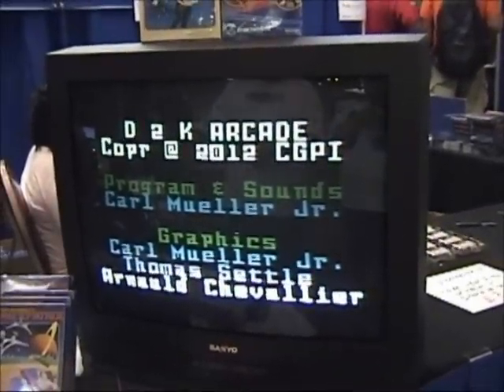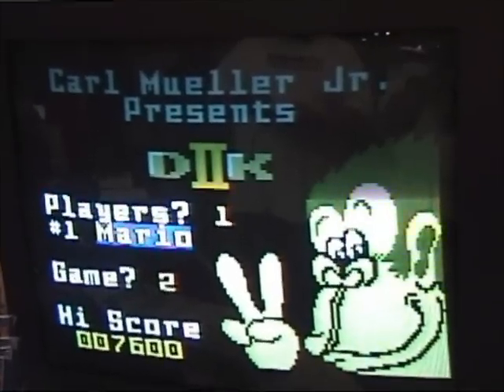D2K for the Intellivision Console!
A quick showing of the awesome D2K game from Elektronite for the Intellivision system.  For MUCH better game play, visit Intellivision Dude's video